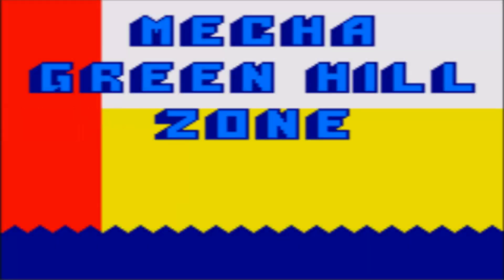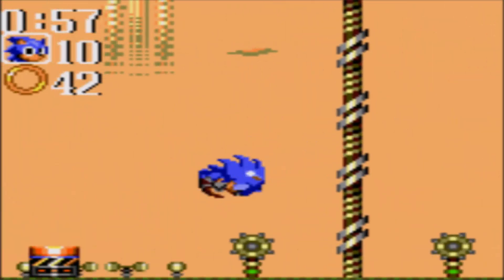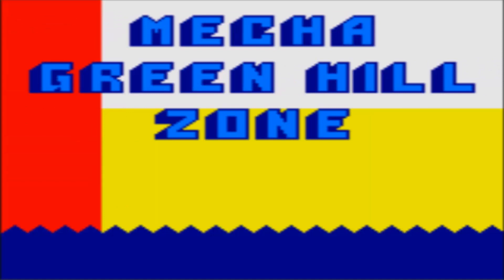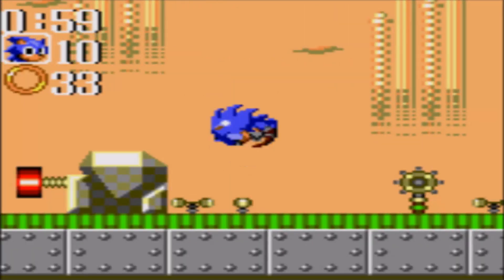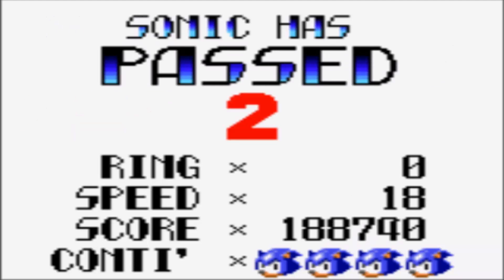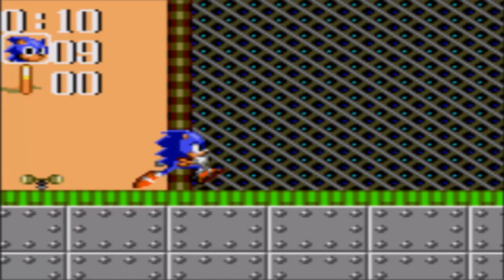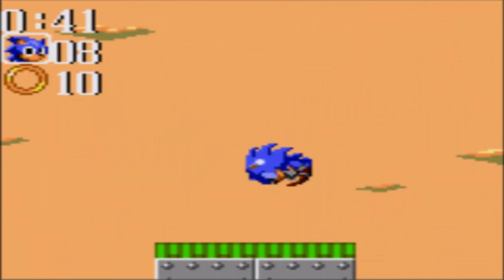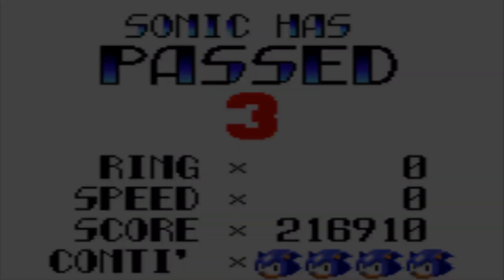Sonic Chaos - Part 4: Mecha Green Hill Zone (Ft. Velcomia)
:) Can we reach 20 likes on this video as well? That would be tight!!

Welcome to my Let's Play of  Sonic Chaos for the SEGA Master System & SEGA Game Gear in FULL 1080p HD!! In this episode, we go through Dr. Eggman's newly constructed mechanized version of Green Hill Zone with my good friend and fellow SonicCentral member; Velcomia, who gives us some insight on game! We defeat the Kamado Max & head off for industrial Aqua Planet! Hope you enjoy & see ya later!

▼ Social Links ▼

'Like' me on Facebook!!
Ask me questions here anytime!!
Add me on your friend list if you want!!:)
NNID: RadioactiveRah
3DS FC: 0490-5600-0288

radioactive rah radioactiverahsng radioactiverah sonic